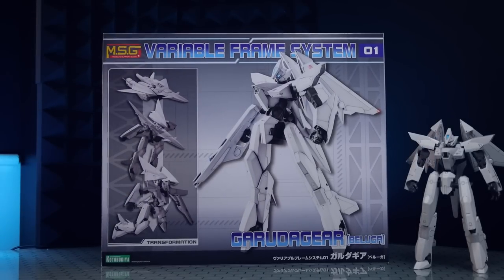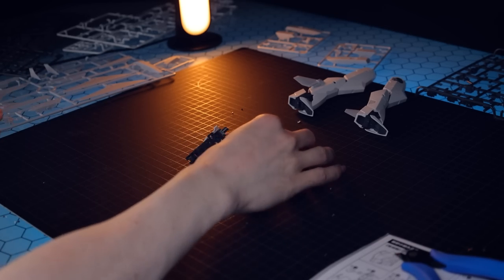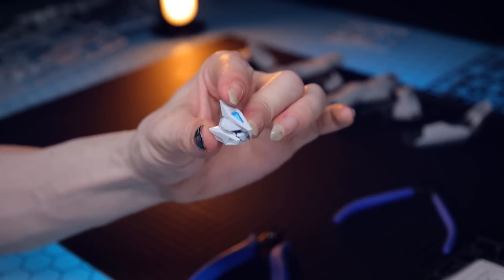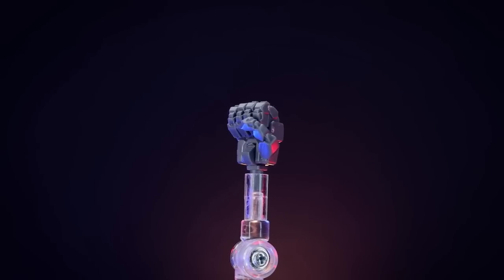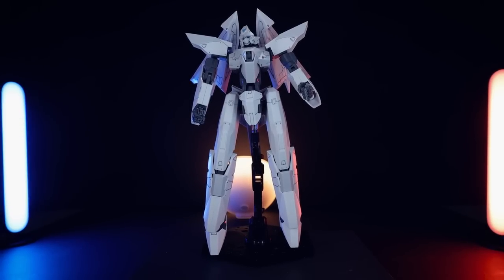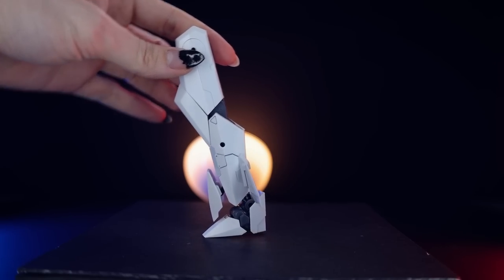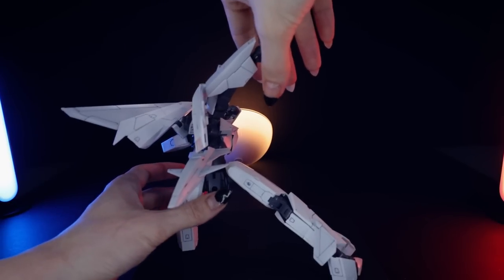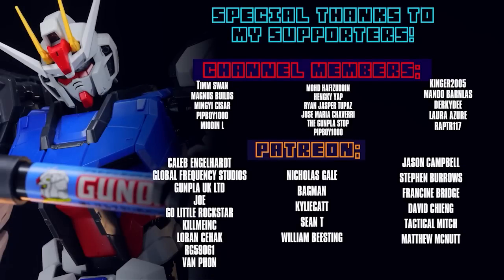A Kotobukiya kit that's Gundarium Tier AND It Transforms? | VARIABLE FRAME SYSTEM GARUDAGEAR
It's been a long time since I've built a Kotobukiya mecha model kit. It looks like it's bee too long!

0:00 Intro
2:20 Unboxing and Build
11:00 Aesthetics
13:50 Accessories
19:31 Articulation
26:03 The Transformation
31:47 Verdict